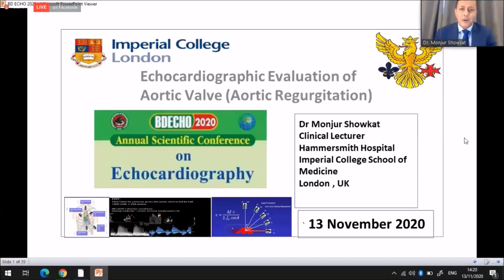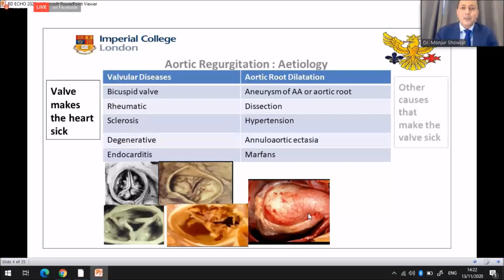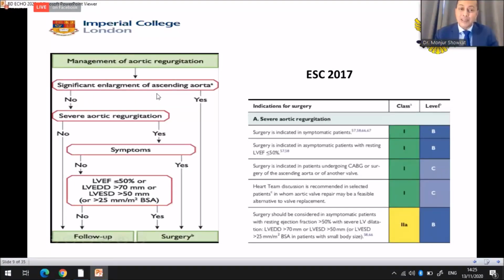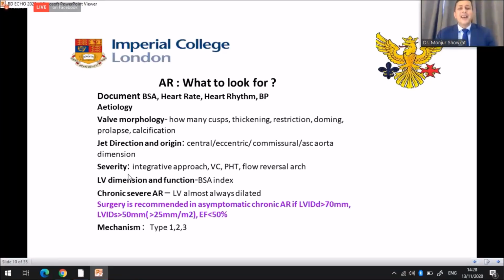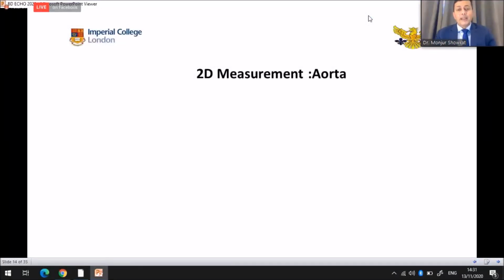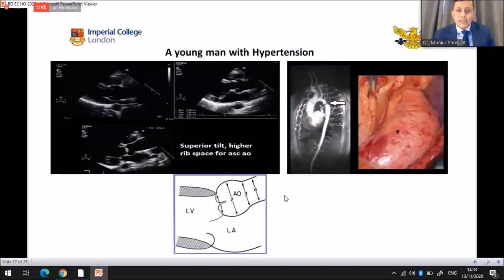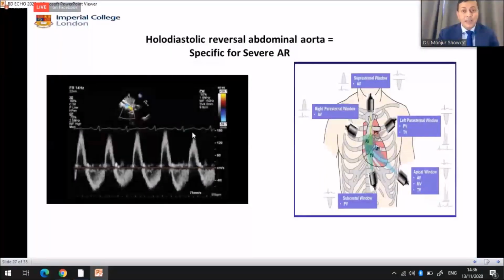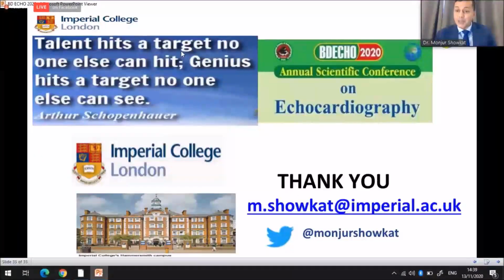Aortic Regurgitation (Echo evaluation) by Dr. Monjur Showkat sir